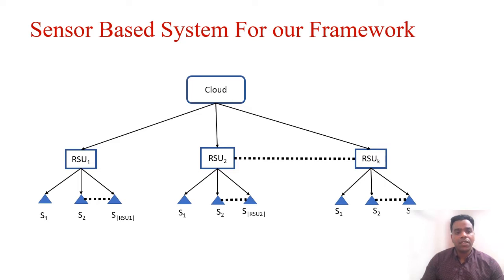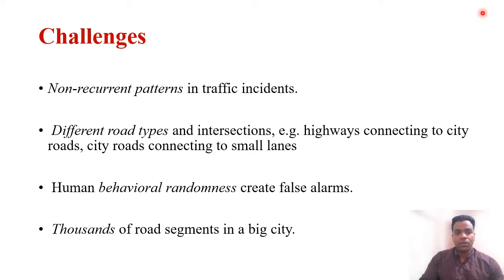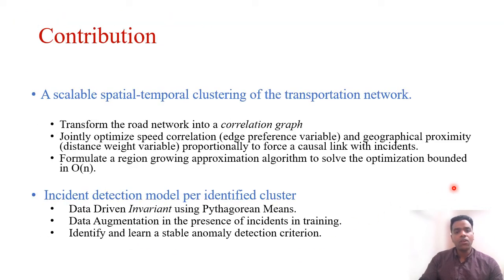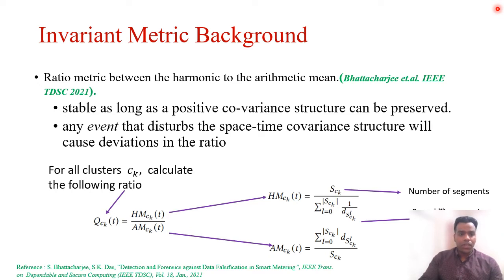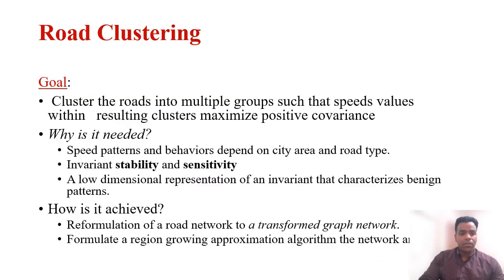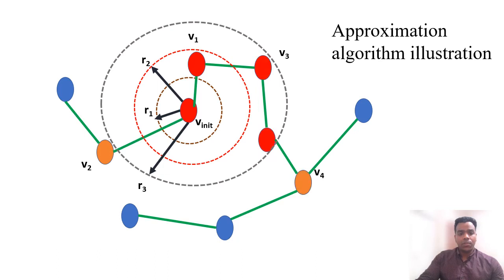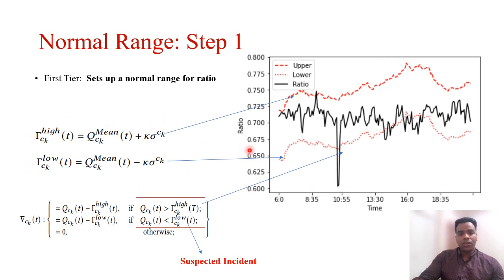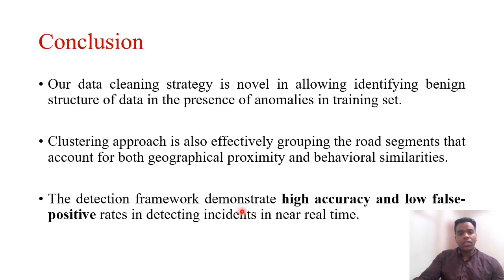Anomaly based Incident Detection in Large Scale Smart Transportation Systems-Mohammad Jaminur Islam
ICCPS2022